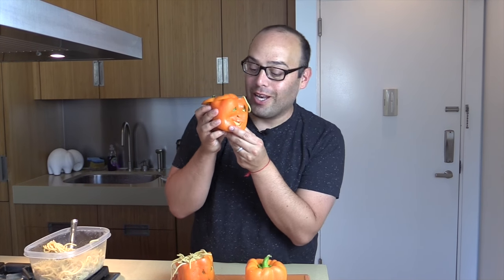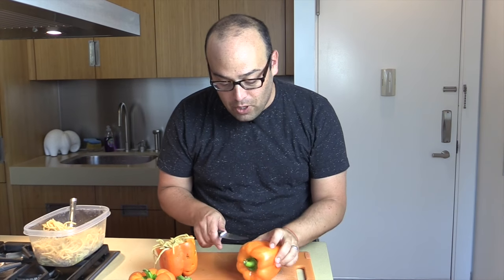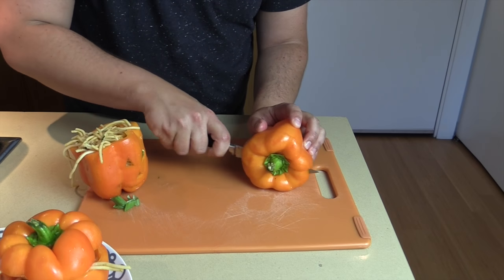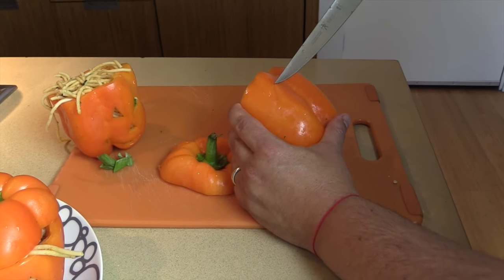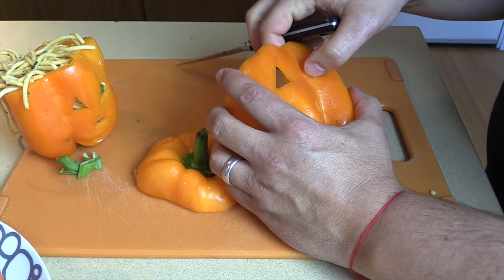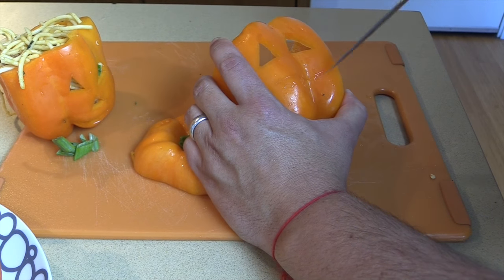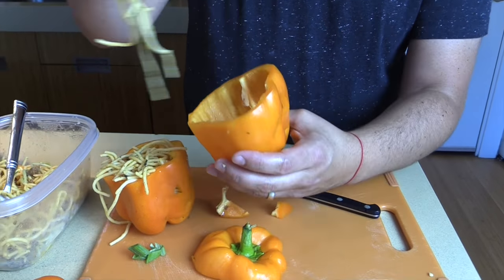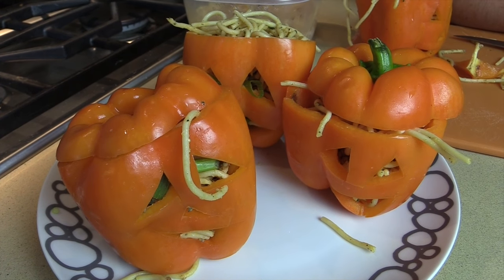Jack o' Lantern Stuffed Peppers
It's edible arts and craft, Halloween style! I love how cute (I mean scary lol) these stuffed peppers are. What a fun way to celebrate Halloween!

Give it a try and let me know what you think - I hope you love it!